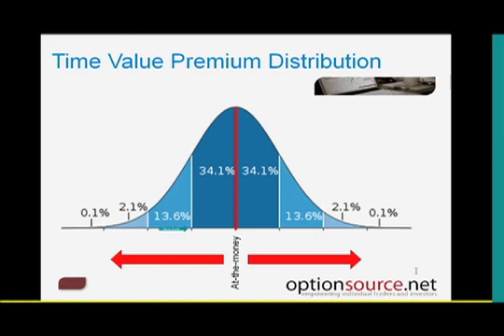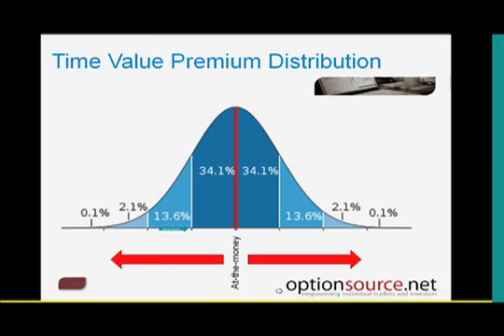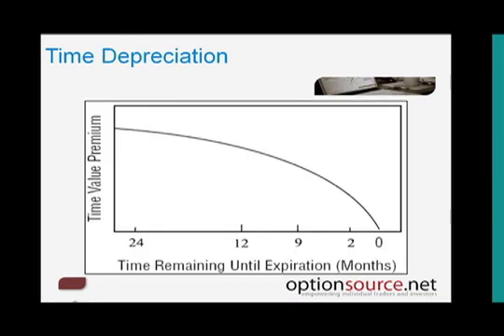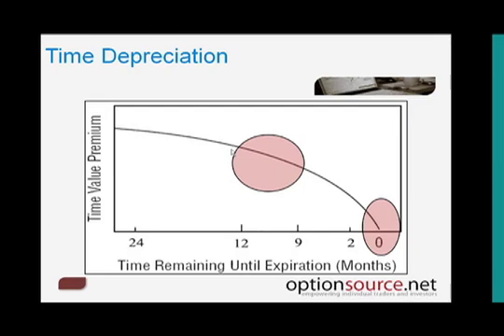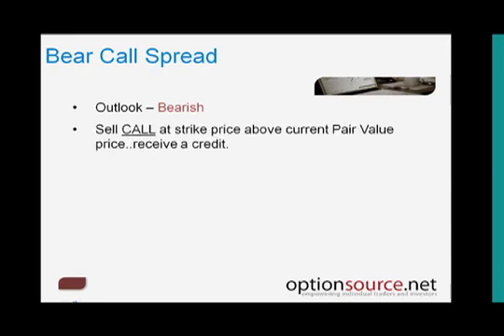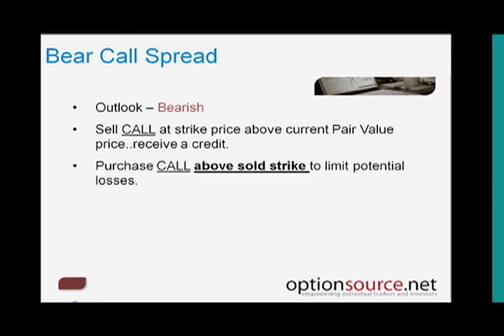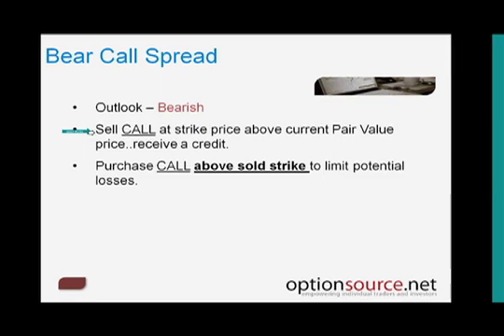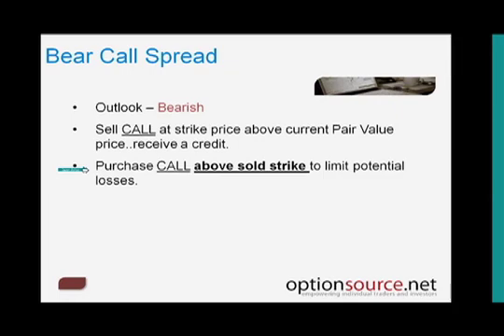Pt 4 Jason Ayres - Strike Price Selection For ISE FX Option Credit Spreads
Looking to generate income? Credit Spreads can be an effective way to generate monthly cash flow. Join Jason Ayres, president and founder of Optionsource.net and a leading educator and options strategist where he discusses how to implement both Bull Put Spreads and Bear Call Spreads based on your directional view. Learn how to find key support and resistance levels in FX Options Pair Values to more effectively identify which strike prices offer a greater probability of options expiration.